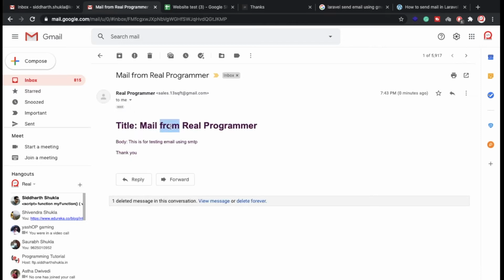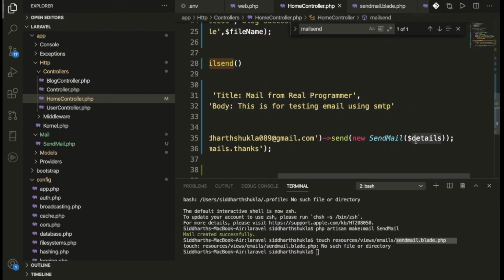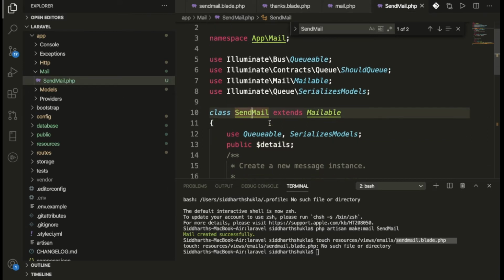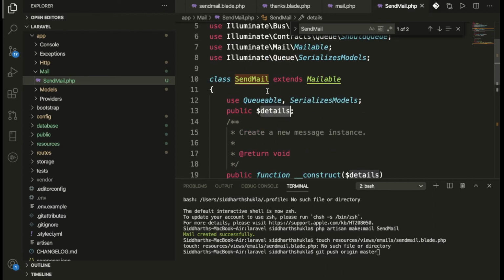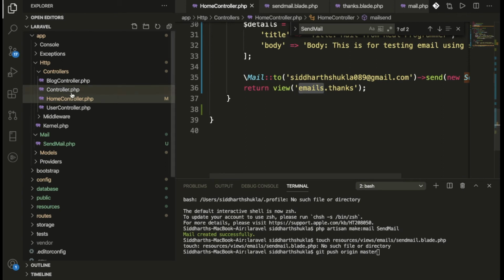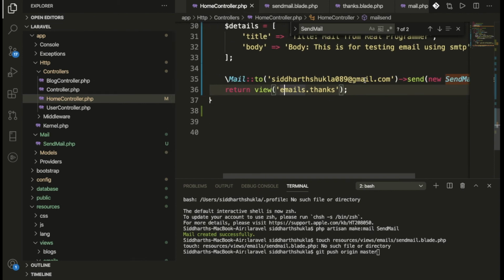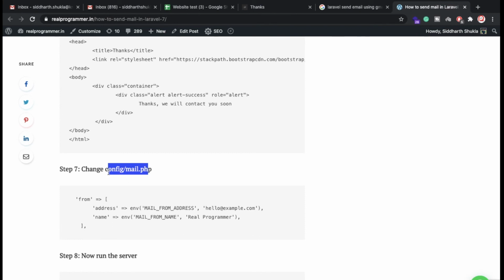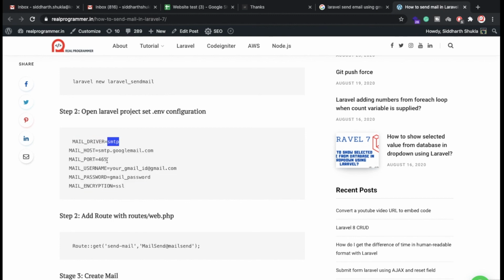laravel 8 email send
laravel 8 an email send using Gmail

I train professional software engineers that companies love to hire. I cover a wide range of subjects like programming, what's latest in tech, new frameworks, open-source products etc. I keep my interest in a wide area of tech like Javascript, Python, PHP, AWS, laravel 8 etc.

Send an email in laravel 8. How to email in laravel 8?, How to send an email in laravel 8?

Built With laravel 8 - The laravel 8 For website.
Mysql - A relational database management system.

laravel 8 how to send an email in laravel 8 send email in laravel 8